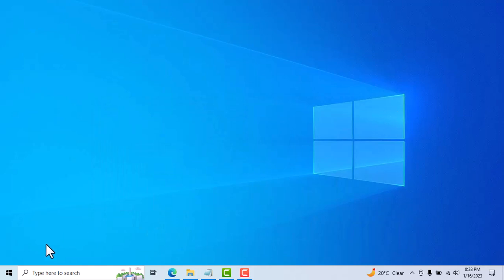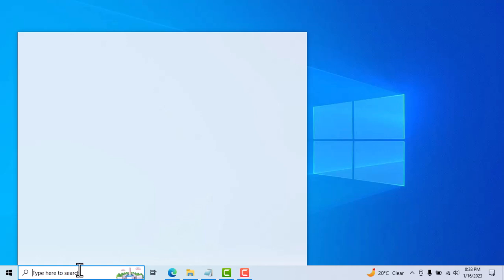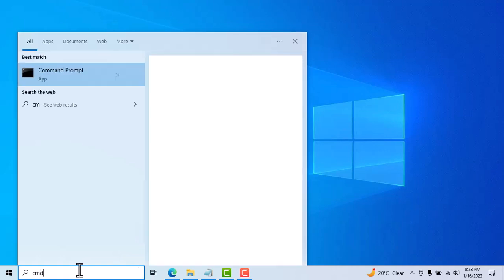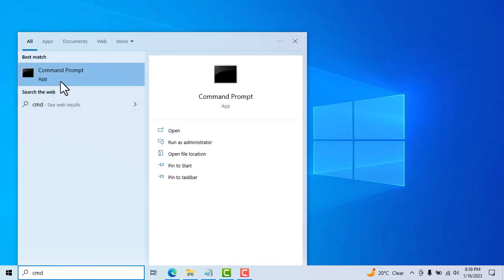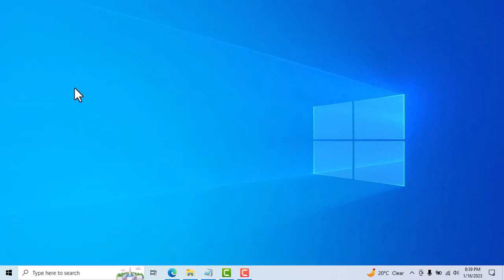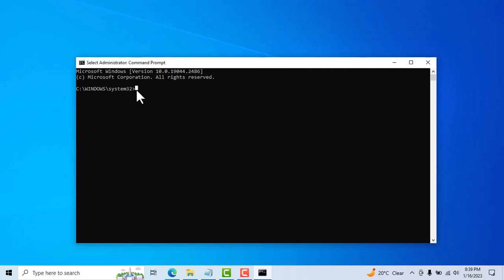Fix Runtime Error r6034 in Windows 10 or 11